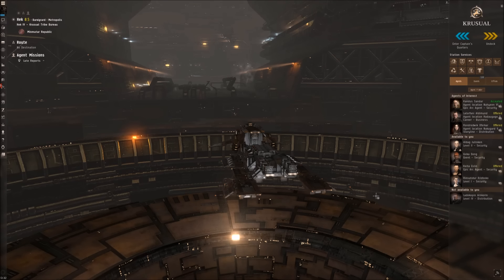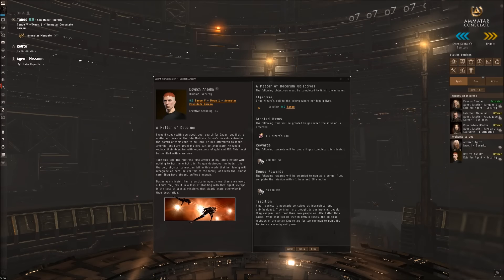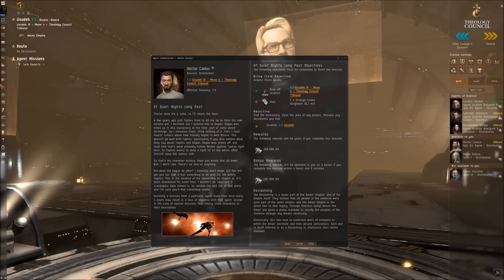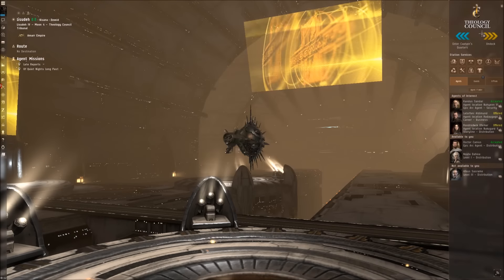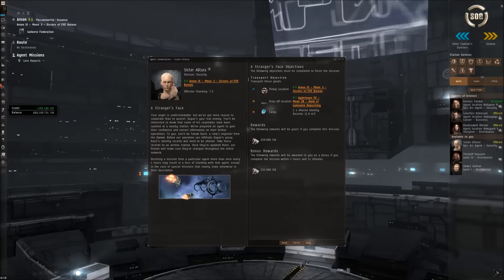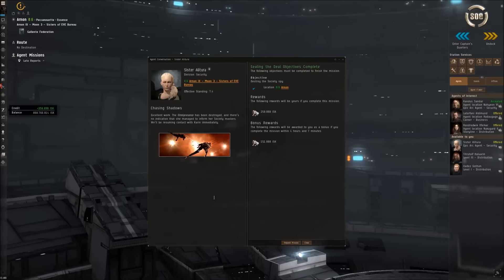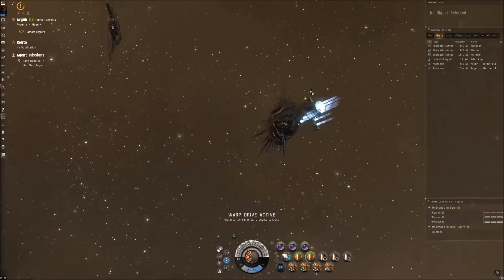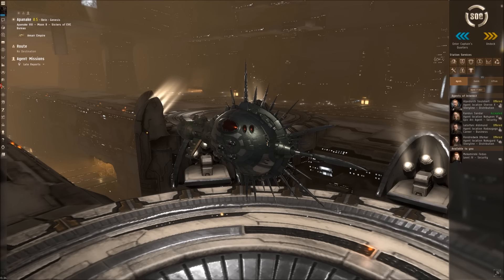Eve Online - Sisters of Eve Epic Arq! In Sexy Phantasm! Blitz Action! Part 5 Final Part!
Eve Online Invite Link (Get more starting Skill Points for free!)

This is the Epic Arq Missions from Sisters of Eve. I hope you guys enjoy it!
This is actually a really good way for beginning Alpha Clones to earn some Money after they are done with the Career Missions. You will get a good standing boost when you are done with all 50 Missions :)

I managed to get something around 17 mil from this series :)
my Expenses using a svipul and a Phantasm is around 250 million isk :) (it is not wasted because i still have those ships ;) )